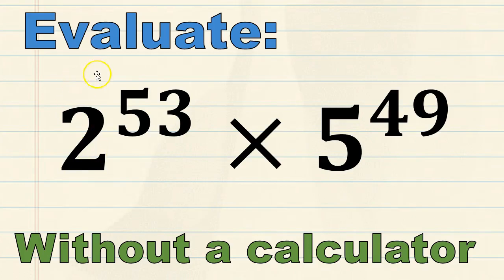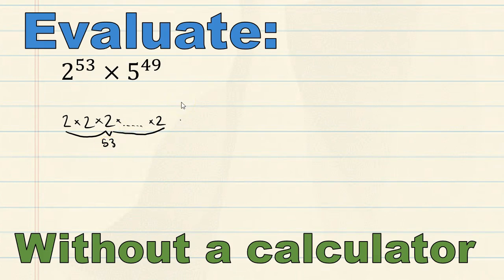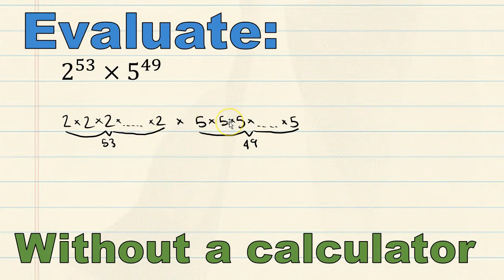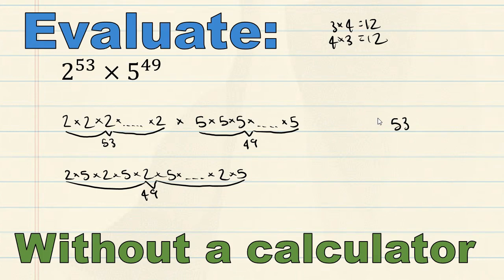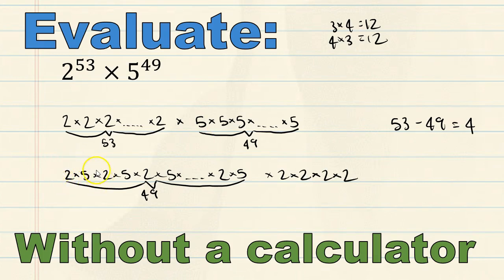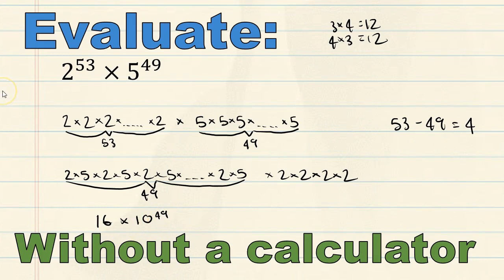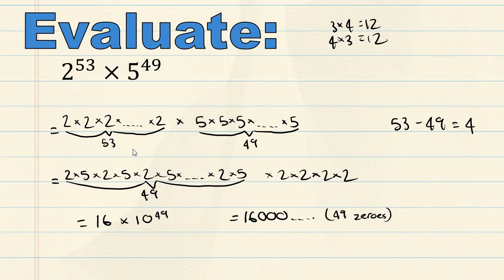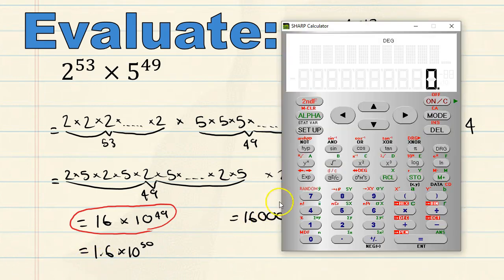EVALUATE this WITHOUT a CALCULATOR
Hi everyone, hope you can work this problem out without my help. If you come up with your own original solution, please post it in the comments below. Thank you!!